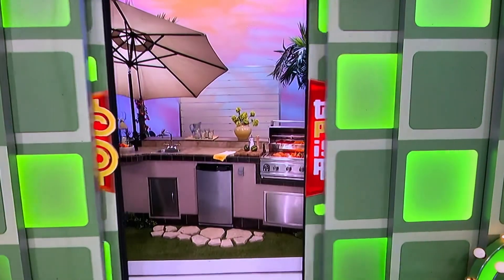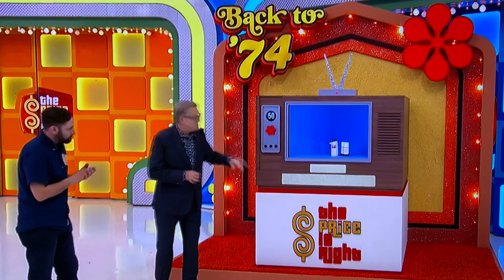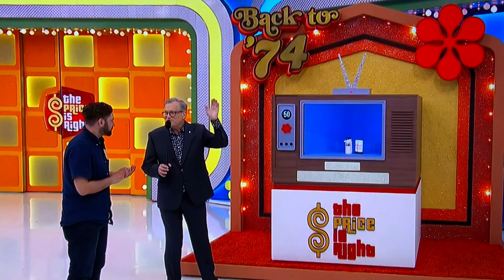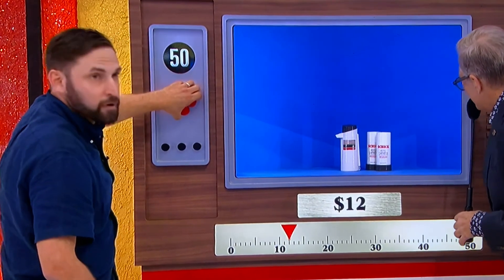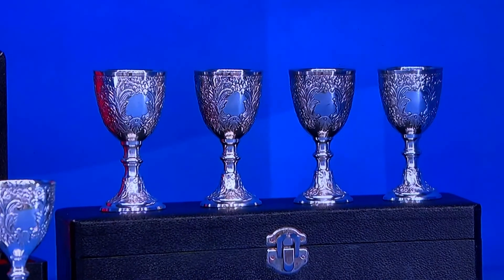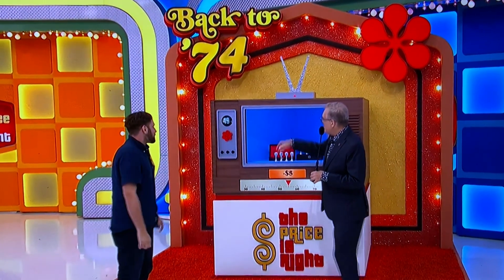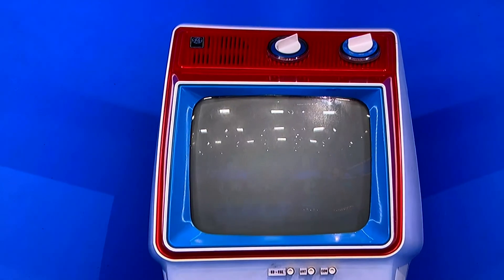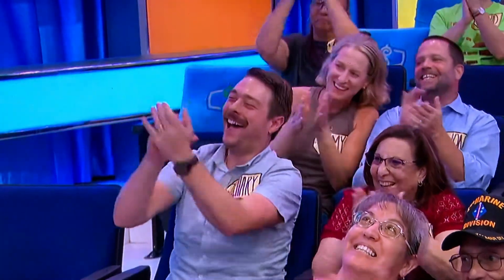THE PRICE IS RIGHT ALL-NEW TODAY MONDAY NOVEMBER 18, 2024–EXPENSIVE, BUT LAME PRIZE😳👎😴